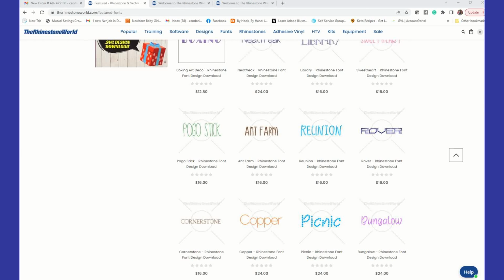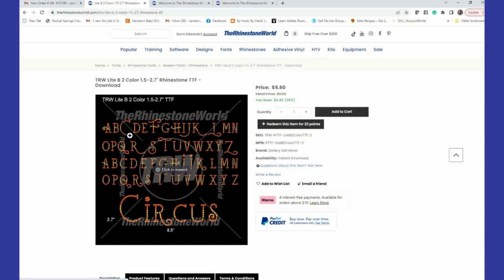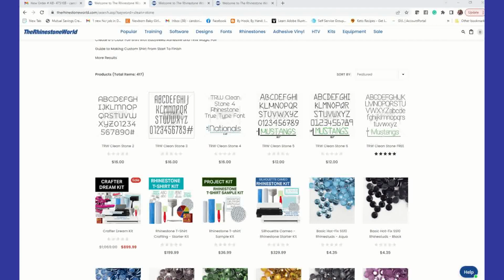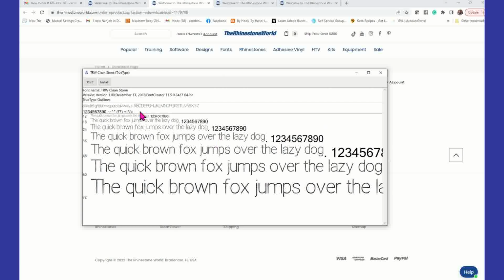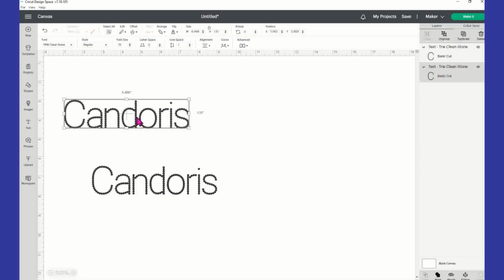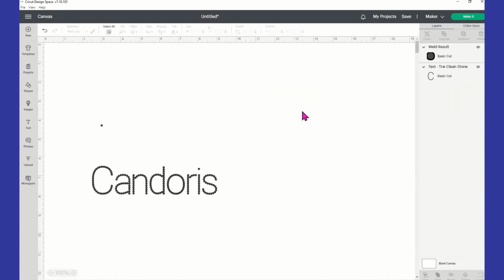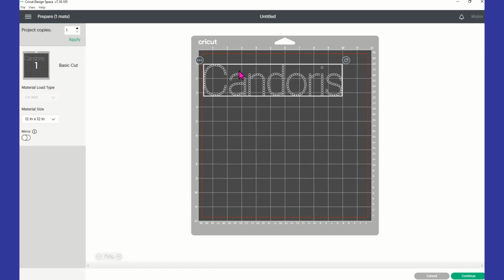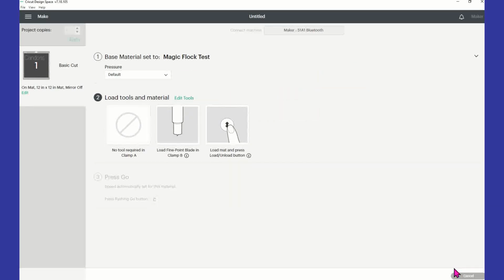How to create your own font rhinestone template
In my video, I show you how to take a rhinestone font and use it in Cricut Design Space. FREE RHINESTONE FONT

RHINESTONE BUNDLE